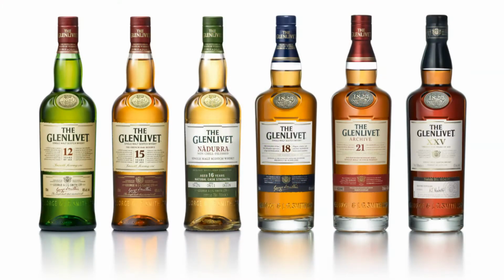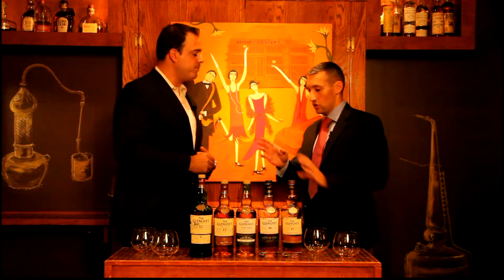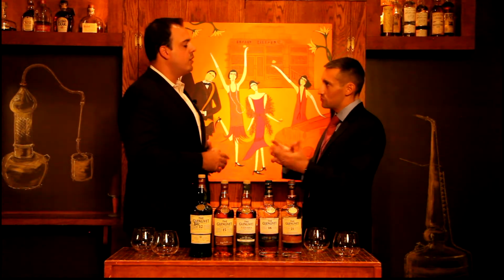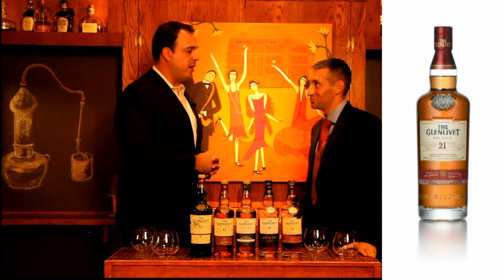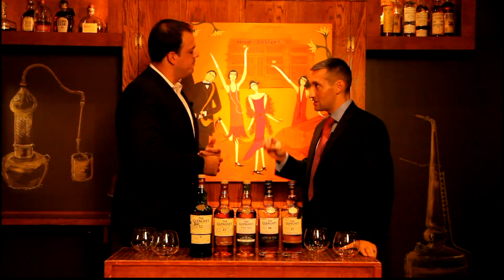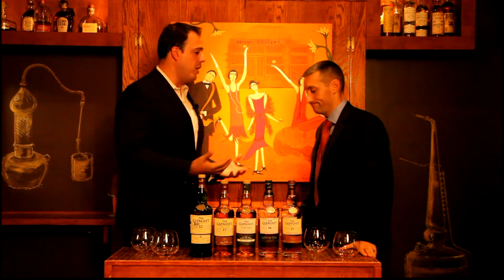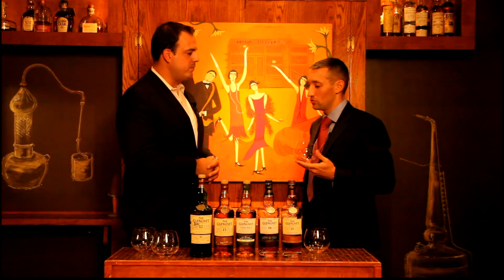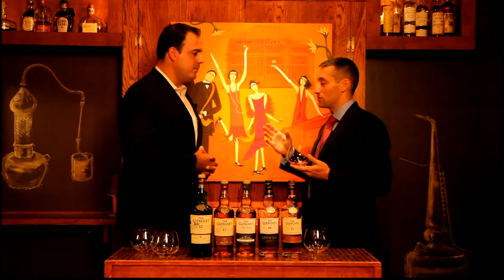Glenlivet movie part one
Ross Graham for the first part of The Glenlivet Single Malt Scotch video